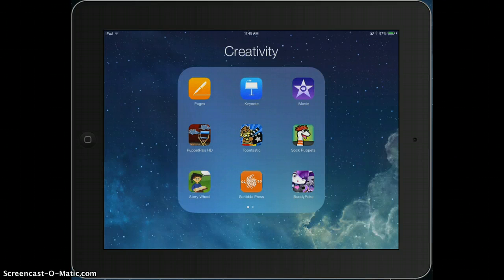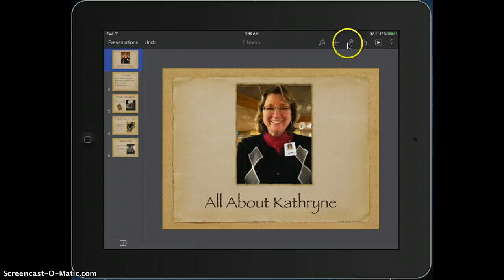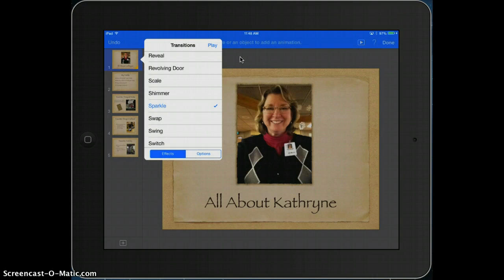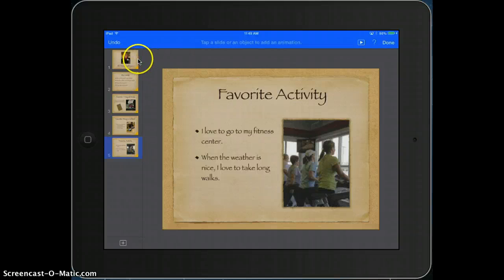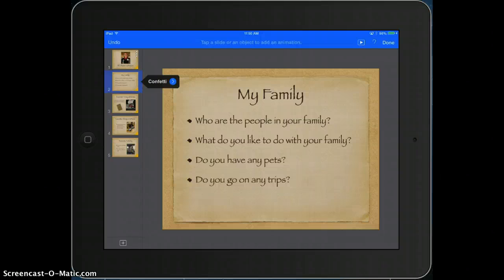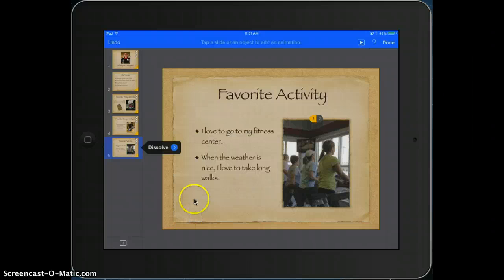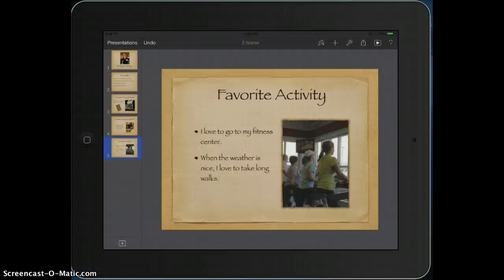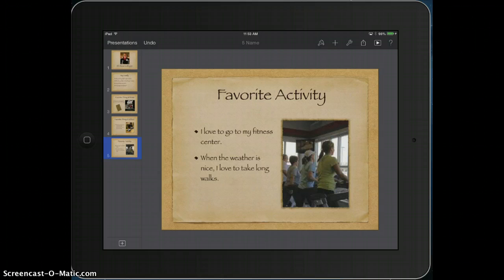Keynote Transitions and Builds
keynote Tutorial